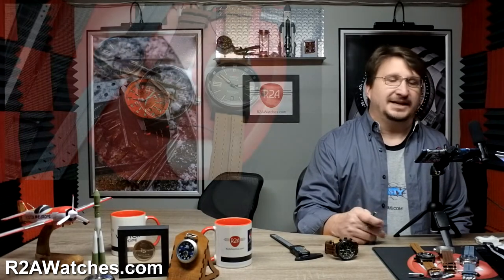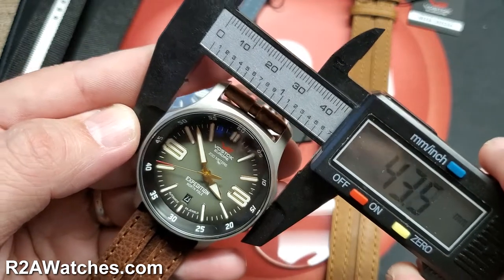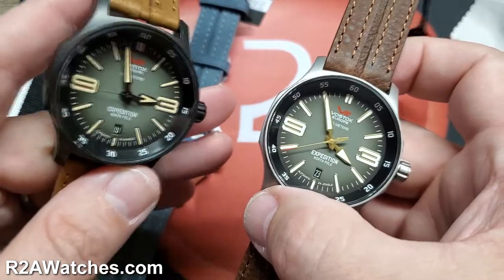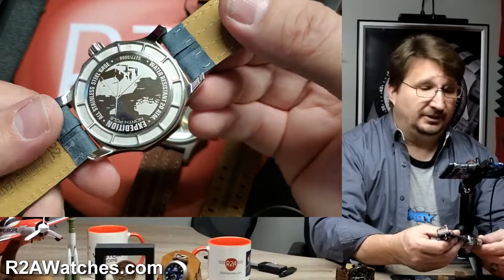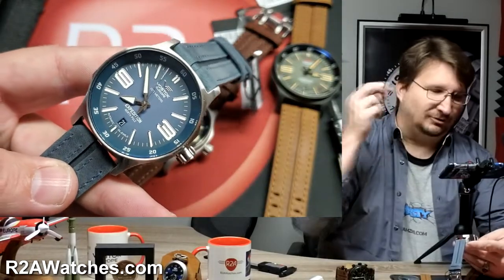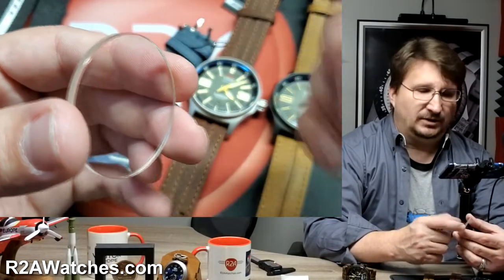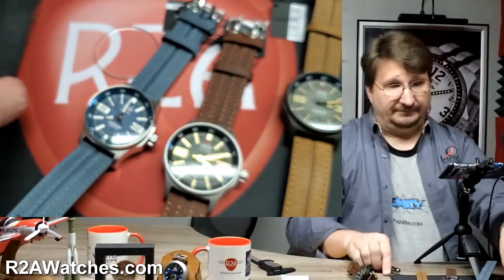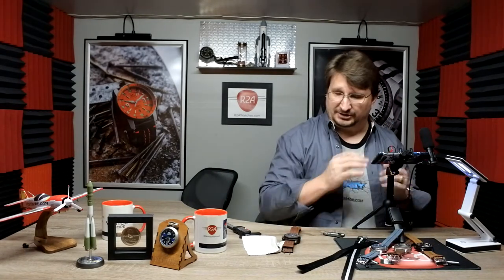Vostok-Europe Expedition North Pole Compact 43mm - Watch Review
Today we will be talking about the new Compact Expedition North Pole watches from Vostok Europe.  They are professional dive watches with amazing features.

It is important to note that as with every Vostok Europe watch, these have an interesting story behind them.  The Expedition North Pole One is actually the name of a floating ice station that the Soviets used in the 1930s.  It was a scientific vessel that collected data as it floated along for about nine months.  A photo depicting this expedition is etched on the back of these Vostok Europe watches.

Now for some specifics about the Expedition watches. The movements are either NH35 or VK64.  It's important to note right away that the Expedition case has always been so popular with our customers because it arguably has the cleanest, simplest, most straightforward design of any of our watches.  In addition, the strap is triple layered leather.

The Expedition watches also have the K1 mineral-crystal system, known as gorilla glass.  Gorilla glass is directly between sapphire and mineral on the Mohs scale.  Sapphire is nine, and mineral is five.  Gorilla glass is a seven.  So you get nearly the scratch resistance of Sapphire and nearly the shatter resistance of mineral.